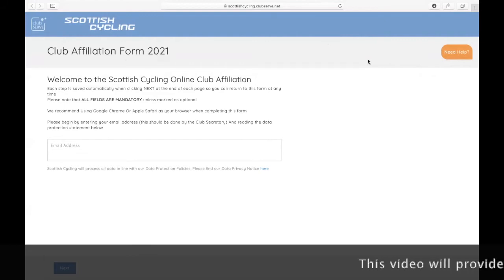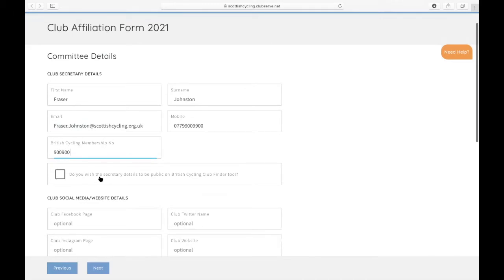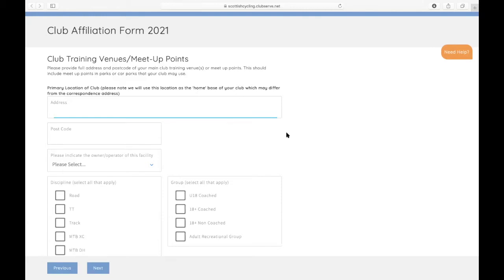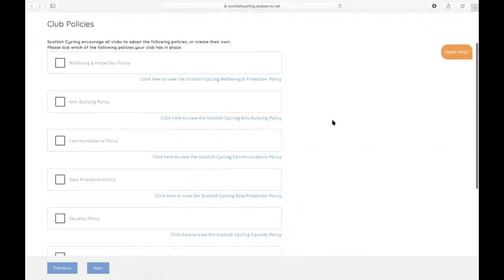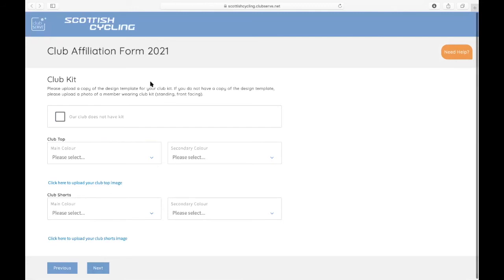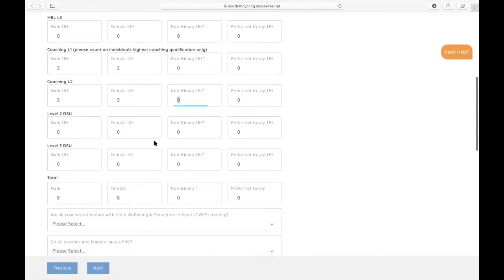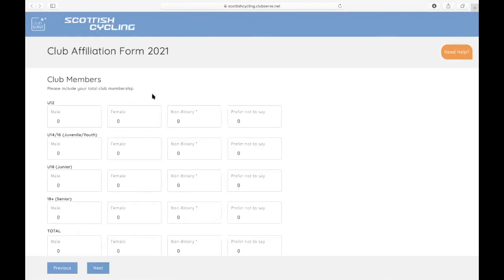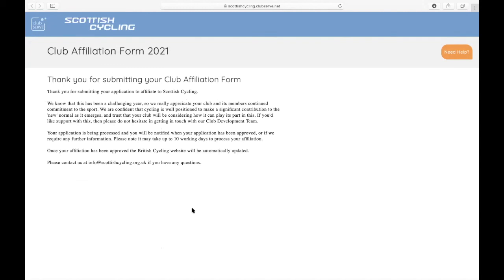Guide to the new Scottish Cycling affiliation system (Club with Under 18 members)